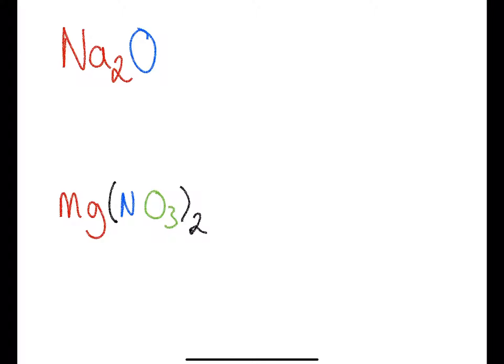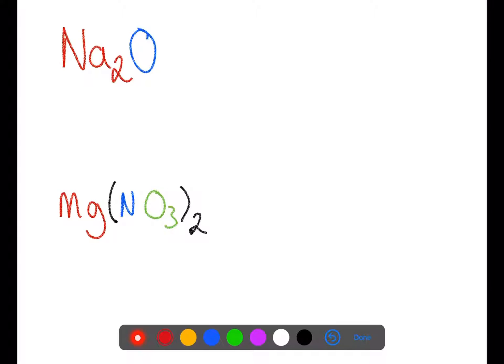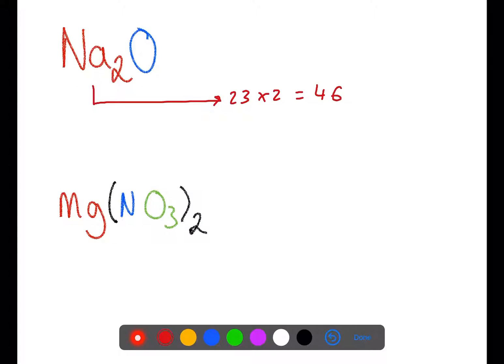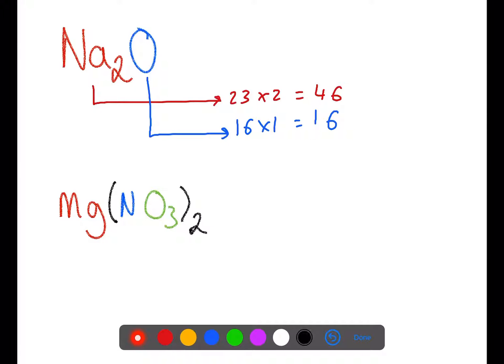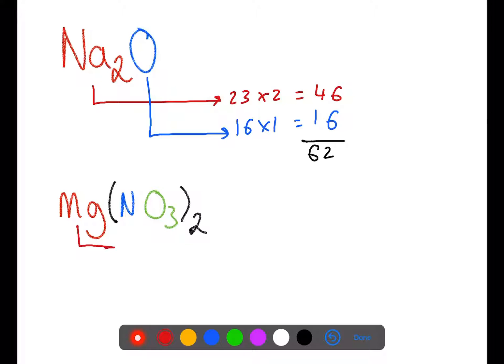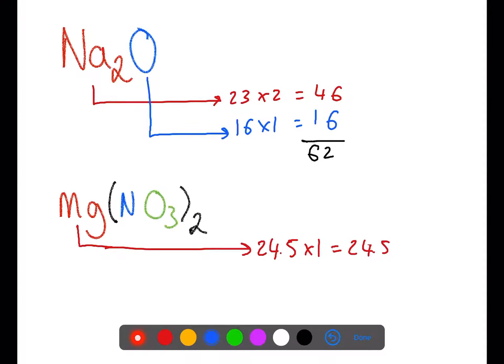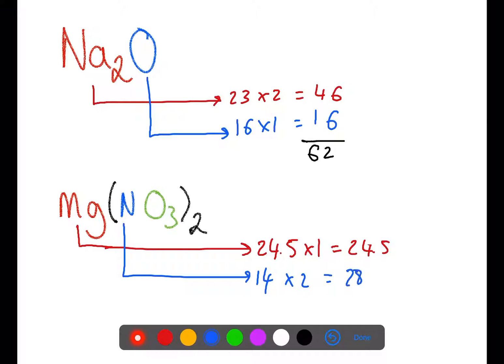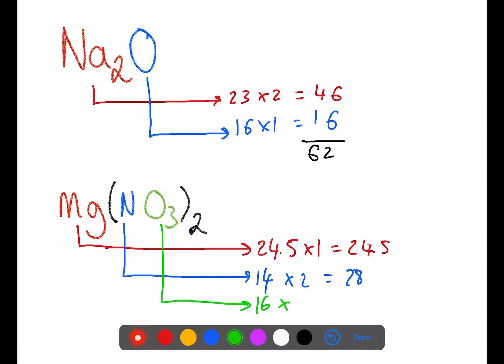National 4/5 Calculating gram formula mass (GFM) practice questions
This video is a practice video for gram formula mass, GFM.  If you are unsure of how to calculate gram formula mass, watch one of the videos below first and come back to this one to practice the calculation.  You will need page 7 of your data book and a possibly a calculator for this video.

FOLLOW ME